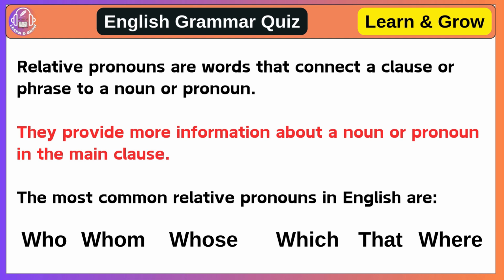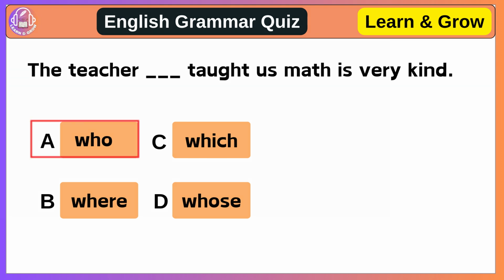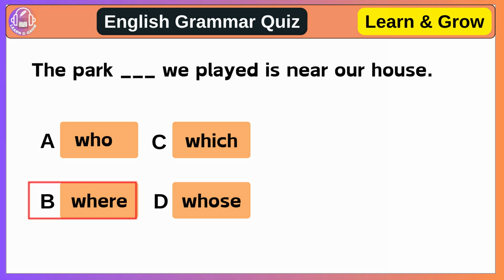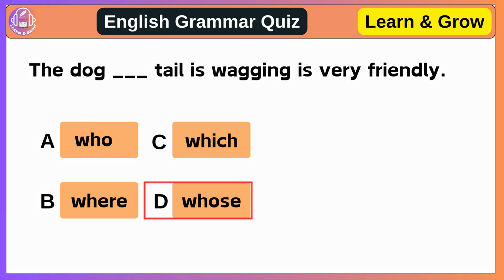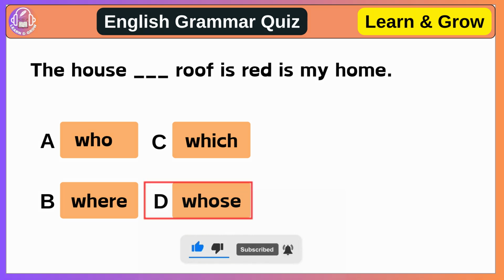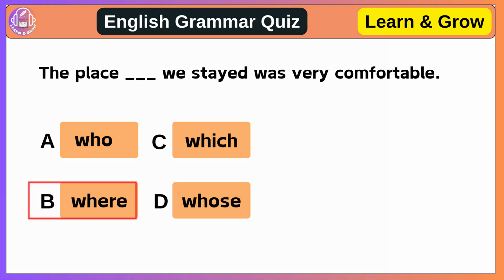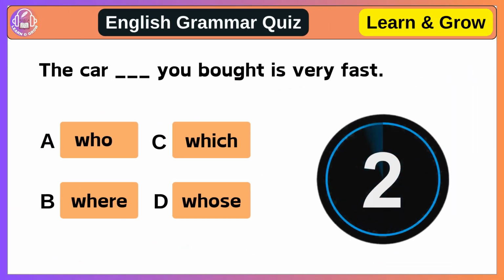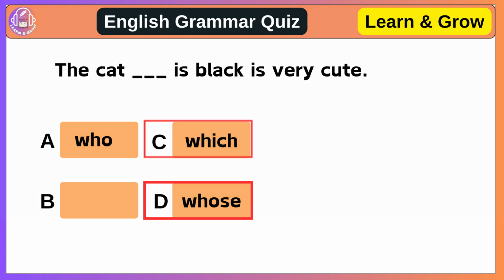🔥 Relative Pronouns Quiz | 50 Grammar Questions | English Learning for Beginners & Kids 🎯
📚 Ready to test your English skills? Take this 50-question Relative Pronouns Quiz and see if you can get a perfect score! 🏆 This quiz is designed for English learners, beginners, and kids who want to improve their grammar in a fun and interactive way.
👩🏫 What You’ll Learn in This Quiz:
✅ How to use who, whom, whose, which, and that correctly
✅ The difference between defining and non-defining relative clauses
✅ How relative pronouns help in sentence structure
✅ Real-life examples and practice questions to improve your English
🚀 How to Play:
👉 You have 10 seconds per question to choose the correct relative pronoun.
👉 If you need more time, simply pause the video and think carefully.
🔔 Make Learning Fun!
This interactive quiz is a great way to practice English grammar while enjoying the challenge. Whether you're a student, a beginner, or a parent helping your child learn English, this quiz is perfect for improving fluency and accuracy.
✔️ Beginners & kids learning English
✔️ Students preparing for grammar exams
✔️ Teachers & parents looking for fun English activities
✔️ Anyone who wants to improve their English skills!
📖 What Are Relative Pronouns?
Relative pronouns help connect sentences by referring to nouns mentioned earlier. The most common relative pronouns are:
🔹 Who – for people (The girl who is singing is my friend.)
🔹 Whom – for people (formal, after a preposition) (The teacher whom we respect is retiring.)
🔹 Whose – for possession (The boy whose dog ran away is sad.)
🔹 Which – for things and animals (The book which I read was amazing.)
🔹 That – for people, things, and animals in defining clauses (The car that he bought is expensive.)
🎬 Watch, Learn & Have Fun!
This quiz will boost your confidence in using relative pronouns correctly.
🎯 What was your final score?
💡 Which question was the trickiest?
🤩 What other grammar topics would you like us to cover?
🔗 More Quizzes to Improve Your English:
📌 English Grammar Tenses Test ▶️ [Link]
📌 Vocabulary Challenge for Beginners ▶️ [Link]
📌 Common English Mistakes Quiz ▶️ [Link]
📌 Join Us for More Learning!
✨ Let’s learn English together and have fun! 🎉